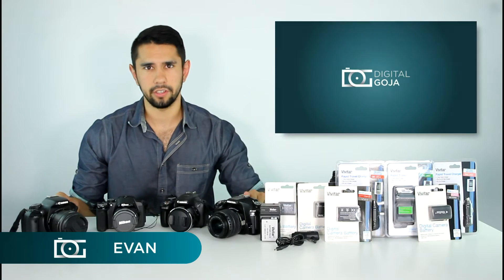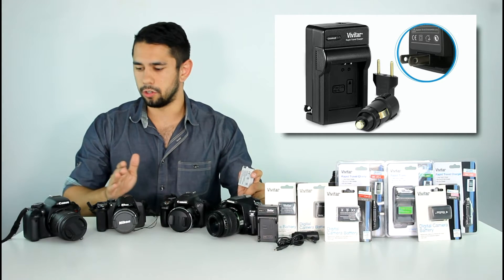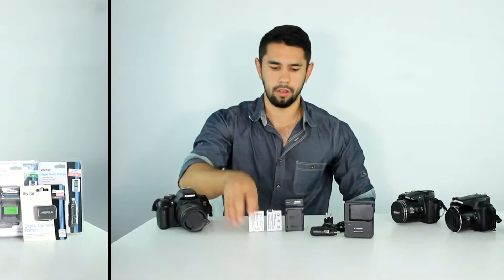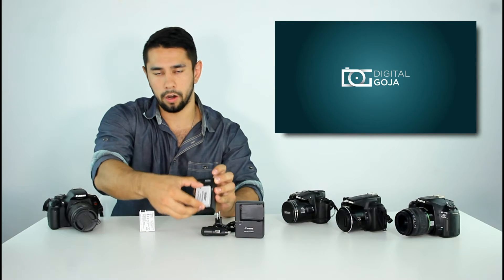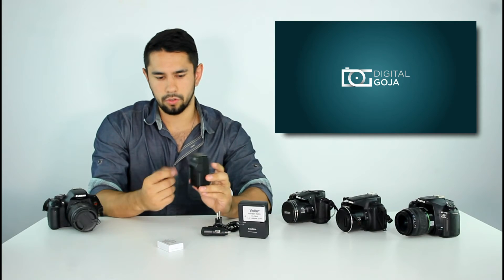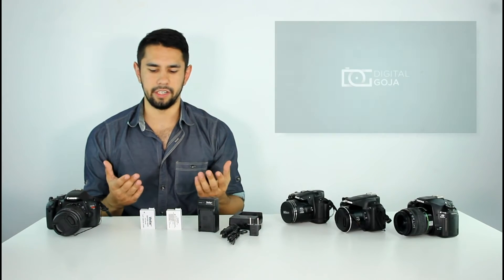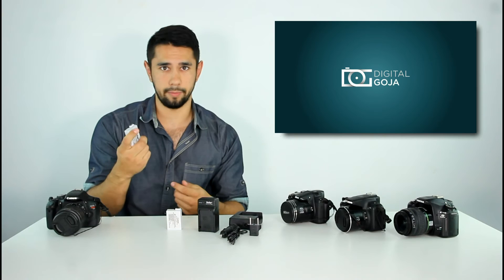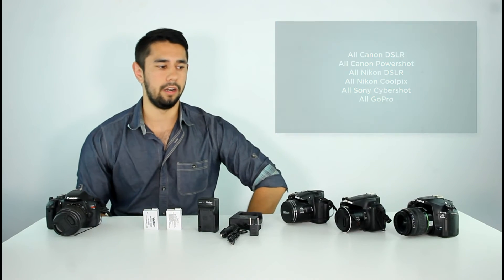TUTORIAL | Lithium Batteries and Chargers for CANON, NIKON, SONY, GoPro and Other Cameras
Check out this video to learn more about Lithium Batteries and Chargers.

The lithium-ion (Li-ion) batteries we offer services as the perfect back-ups for your cameras! Not only are they useful to have on-hand just in case, but they also have a greater capacity! Reaching up to 2300 mA, far greater than the stock batteries that come with your cameras.